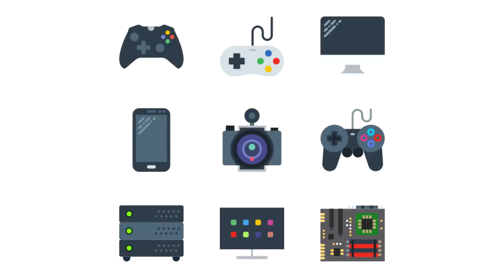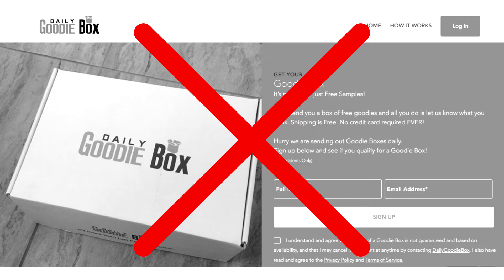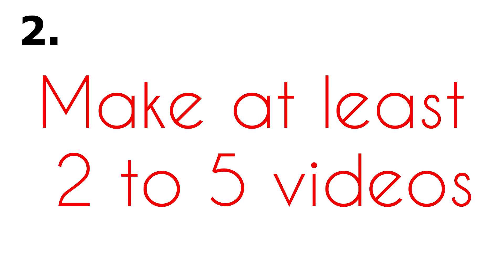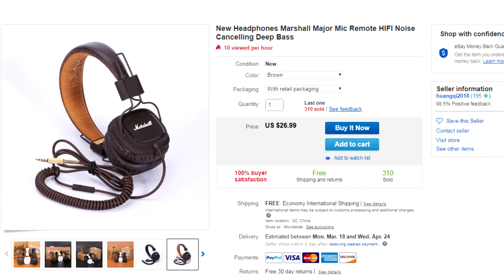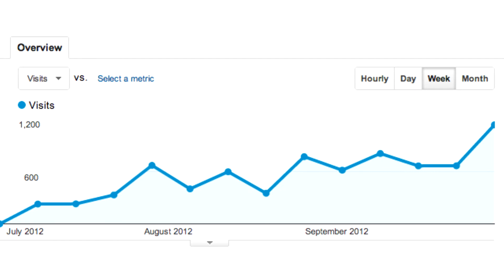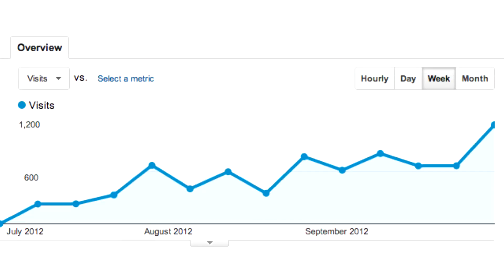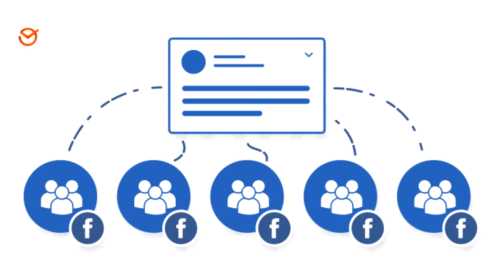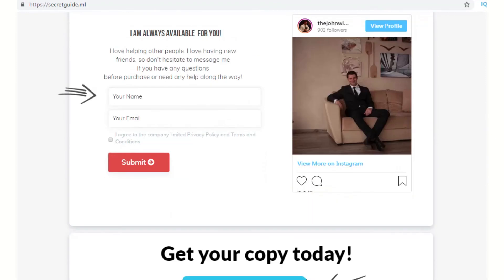How To Get Free Stuff Online In 2019 (WORLDWIDE)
• how to get free products online
• get free items online
• how to get free samples
• how to get free things online
• how to get free items from ebay
• how to get free stuff on ebay
 freebies

Inspired by Big Mark's video called: " Get Free Products Sent To Your Home - YOU KEEP IT "